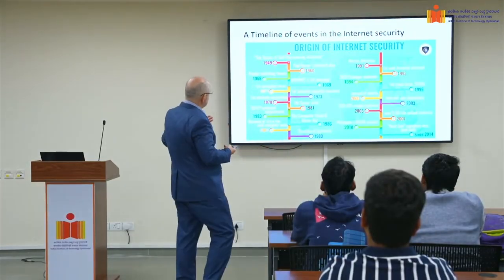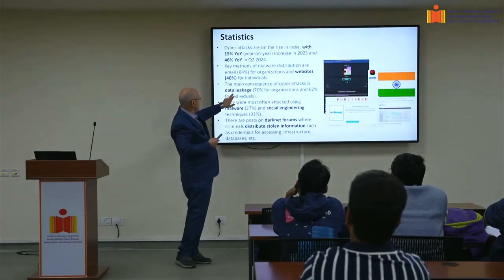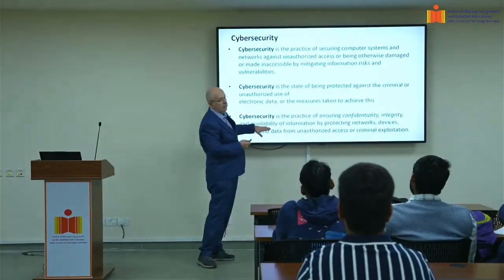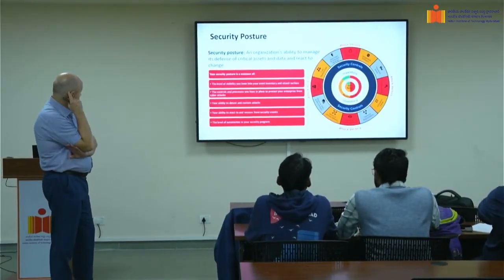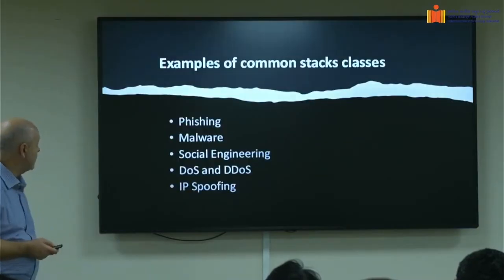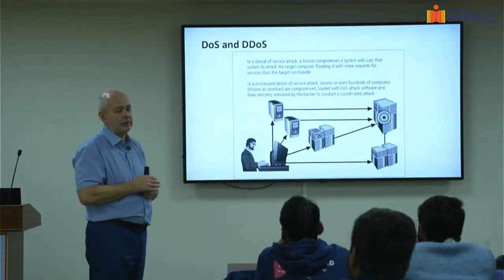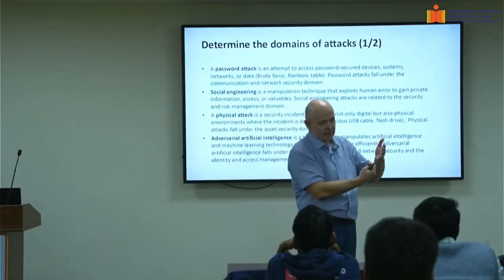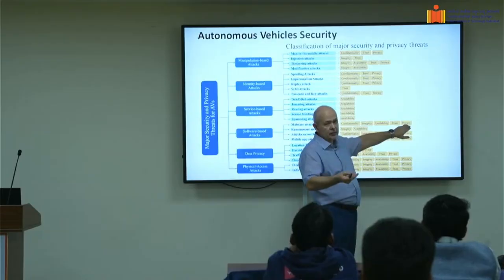LECTURE 1 Smart cybersecrity Leveraging AI for threat analysis and responseSCALE